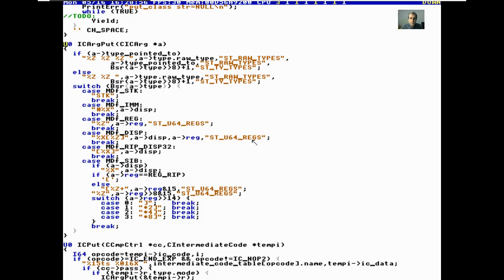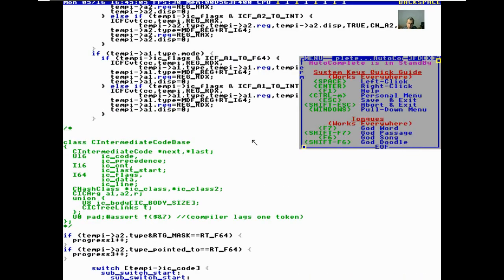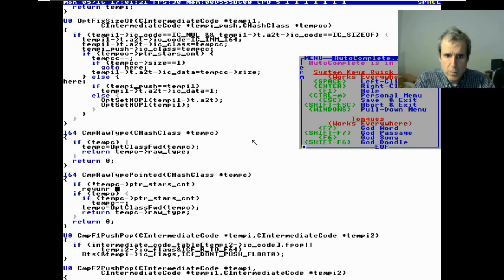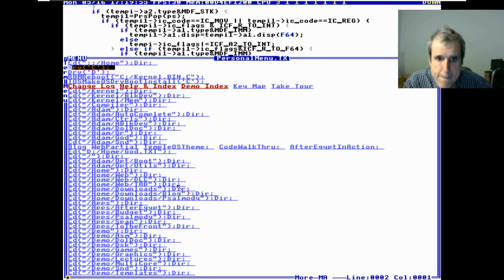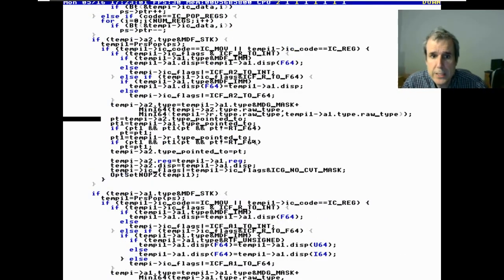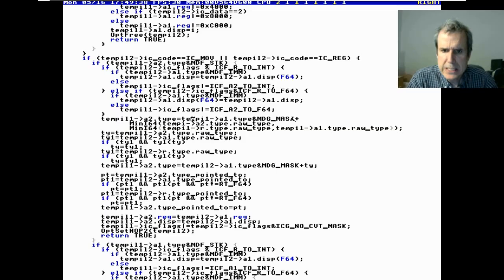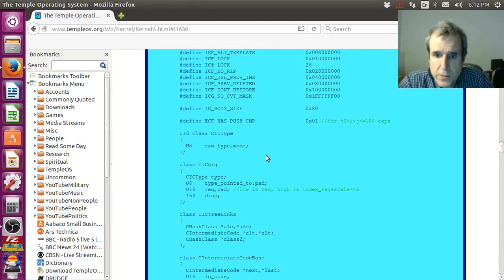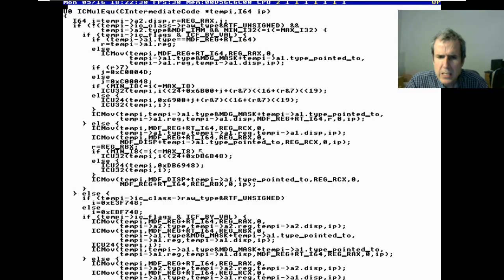628 - Overhauling The Compiler! #1 (TempleOS | Livestream) [2016]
Full File Name: 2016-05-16T00:01:00+00:00 - Terry A Davis Live Stream (RmRI_gbz6M4).mp4